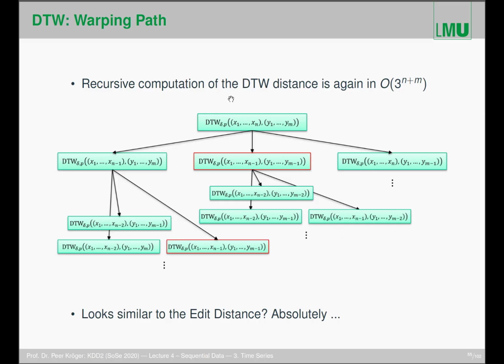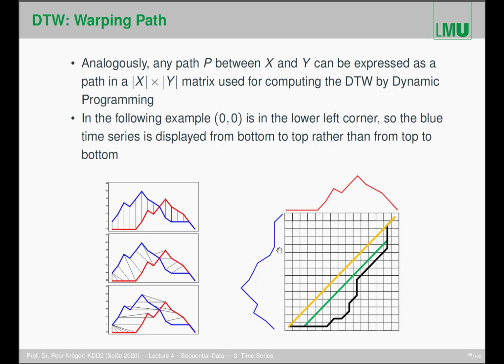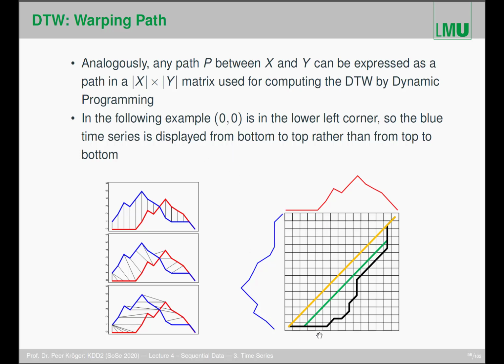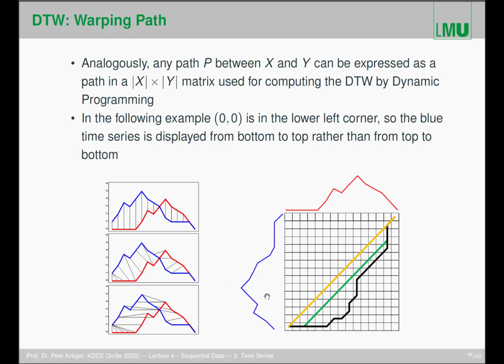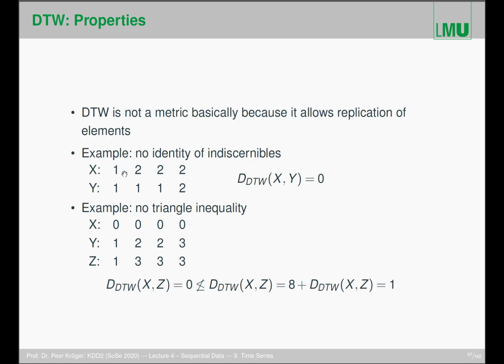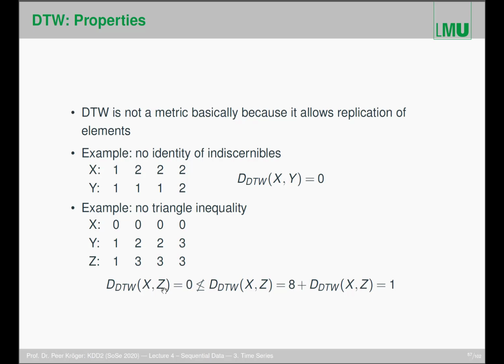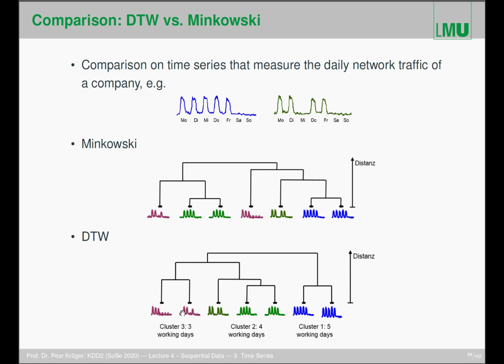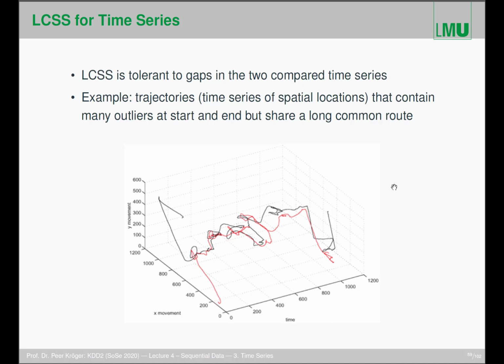Lecture4 Sec3 4 Part2